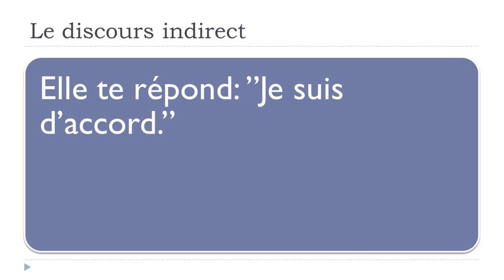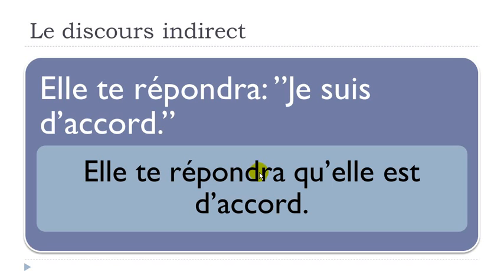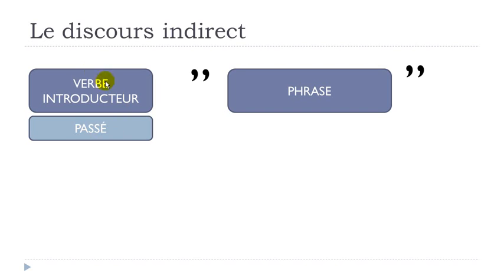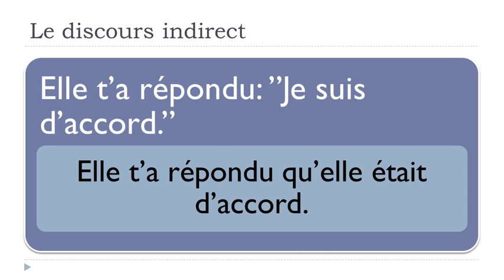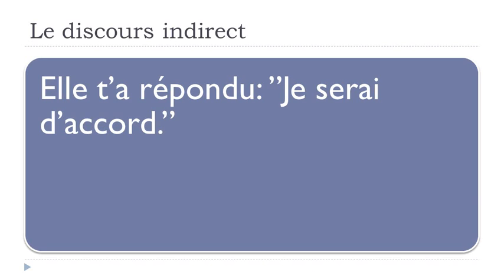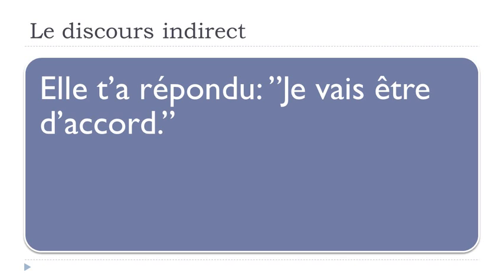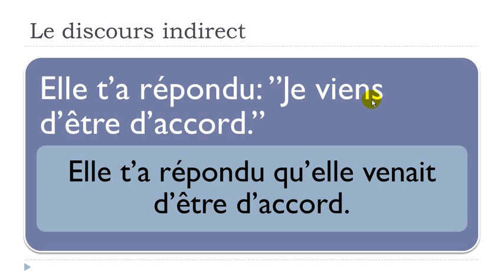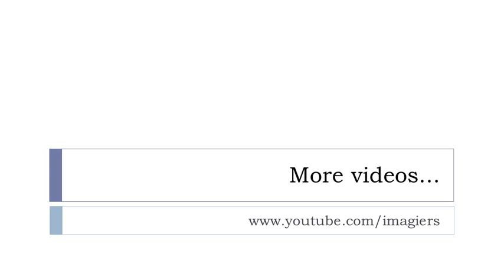DELF B1 # Unit 10 = Lesson P = Le discours indirect et les modifications de temps